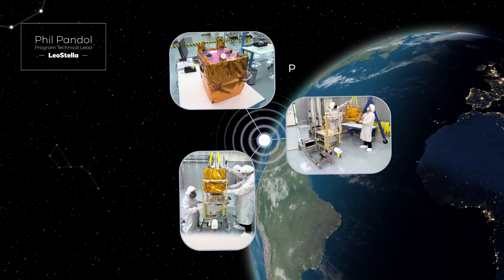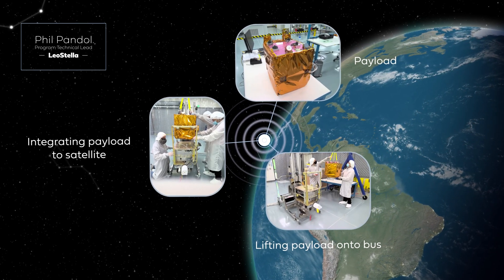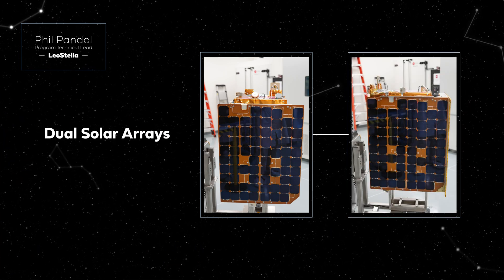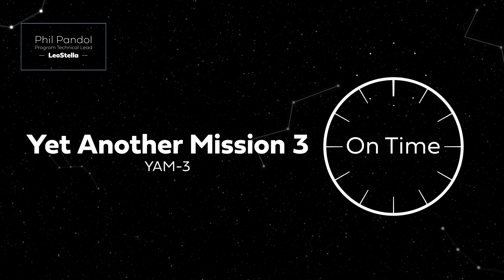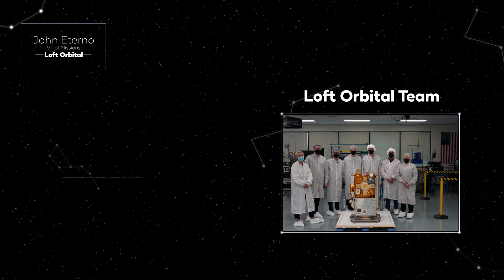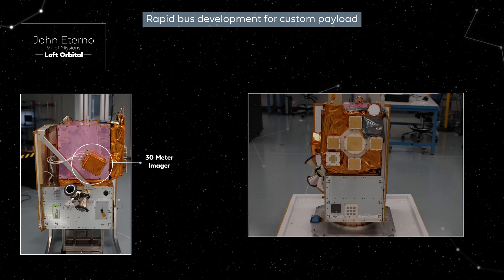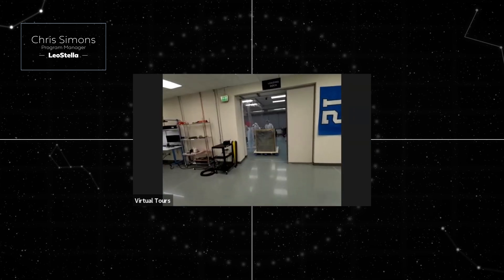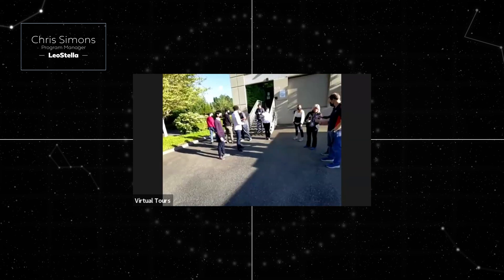LeoStella satellite factory delivers for Loft Orbital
A video celebrates the delivery of the first satellite built for Loft Orbital at LeoStella's manufacturing facility in Tukwila, Wash. Credit: LeoStella / Loft Orbital